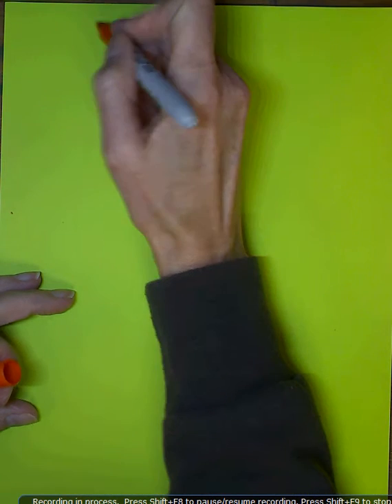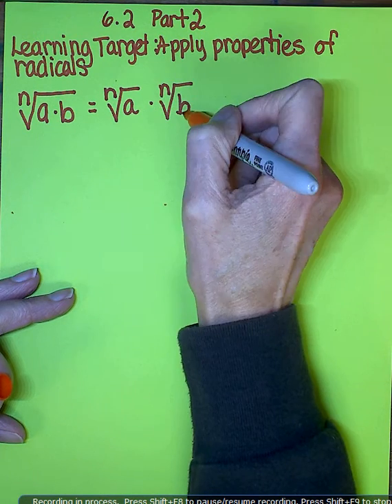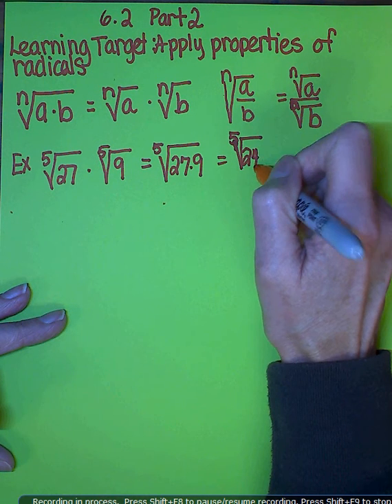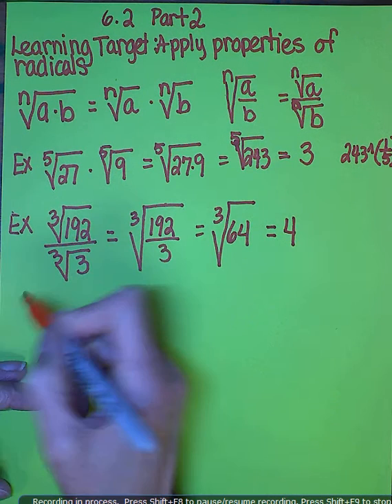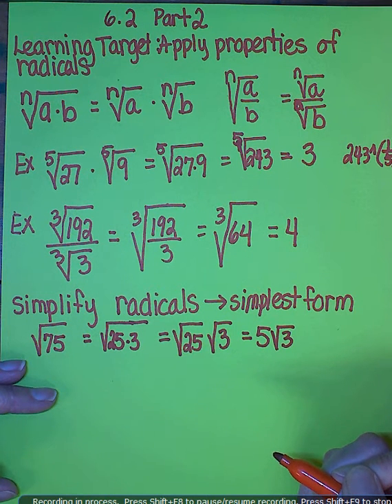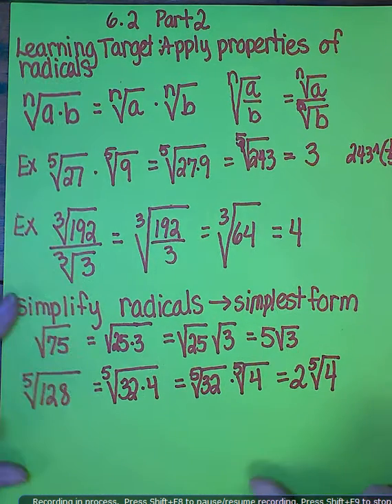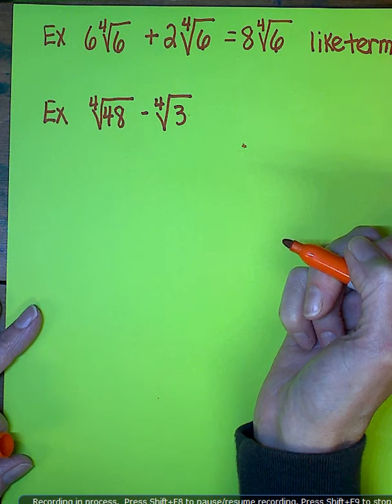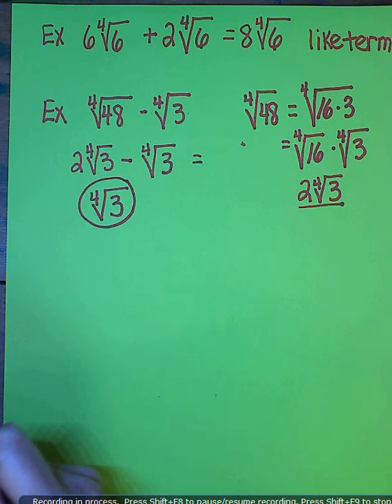6.2 Part 2